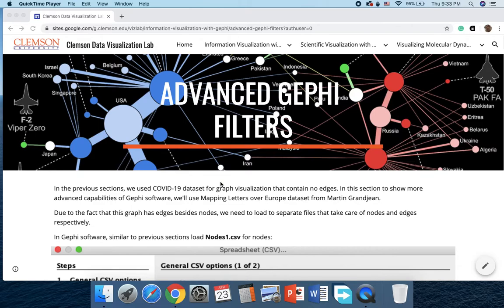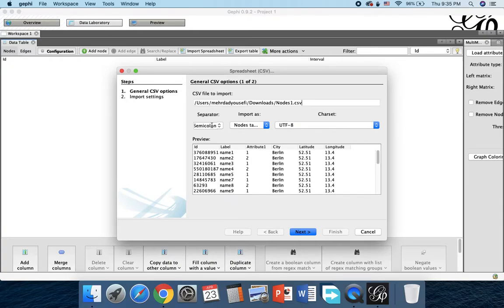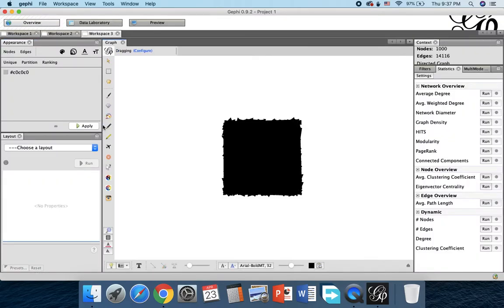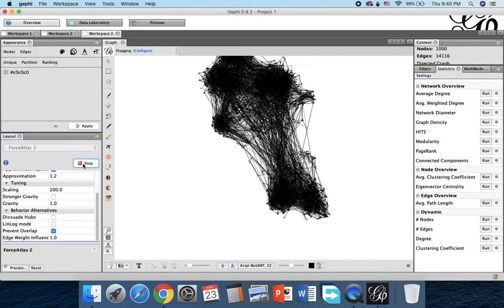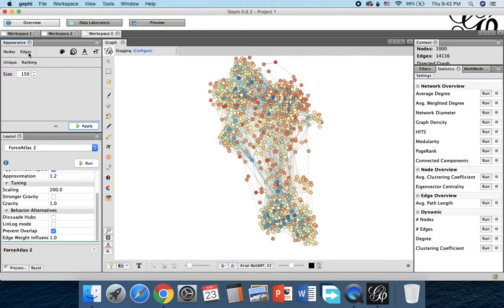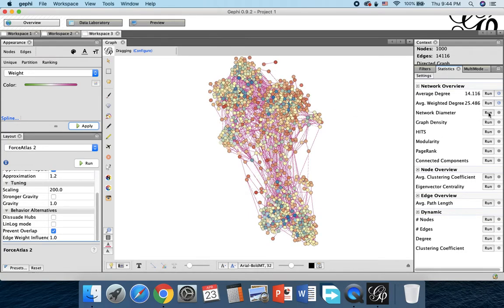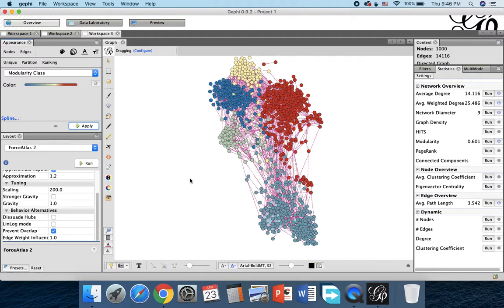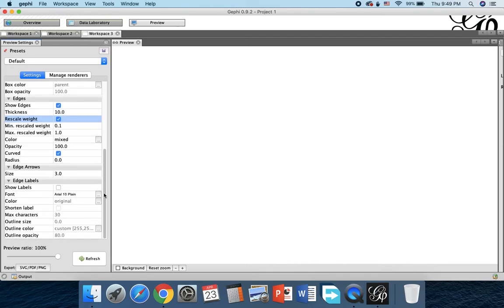Advanced Graph Visualization with Gephi